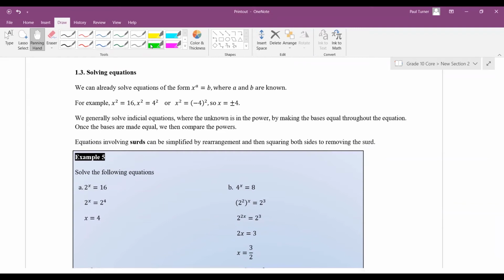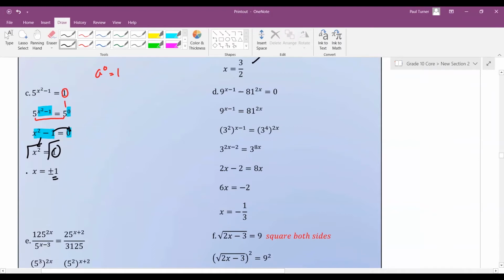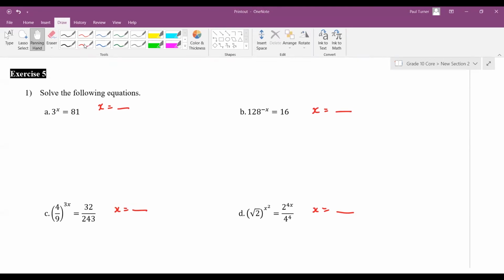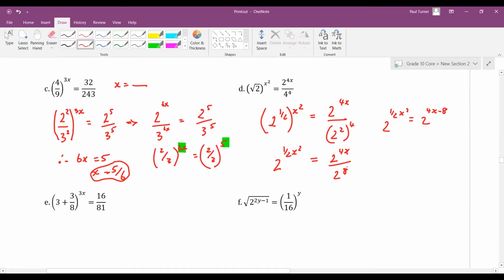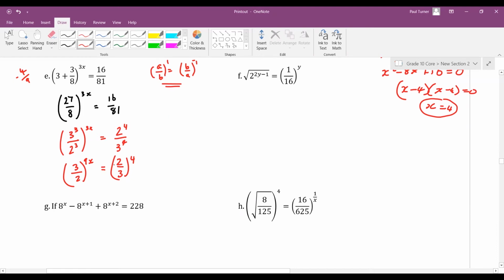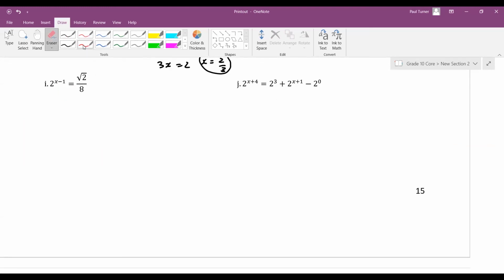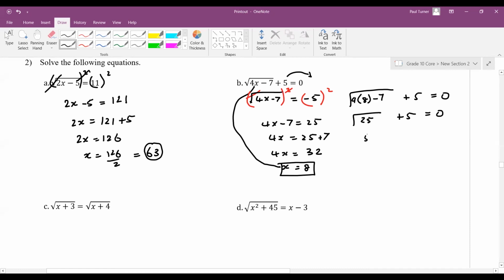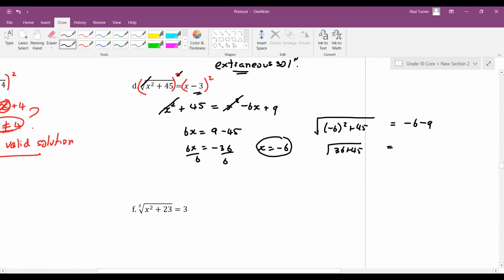Real number lesson 6